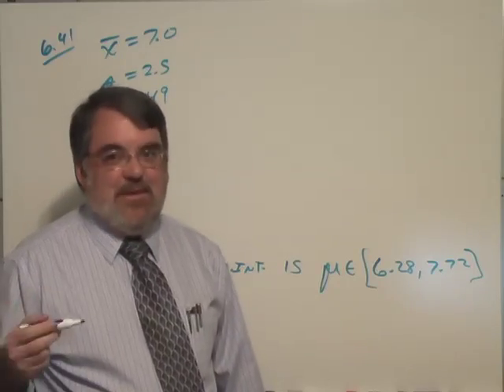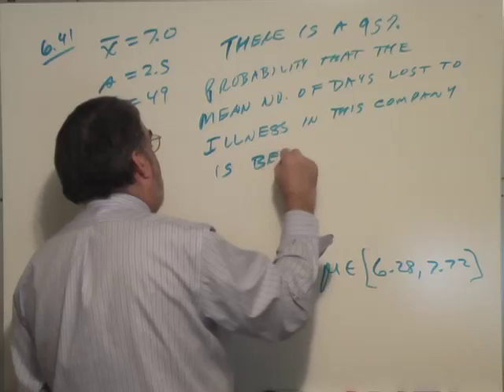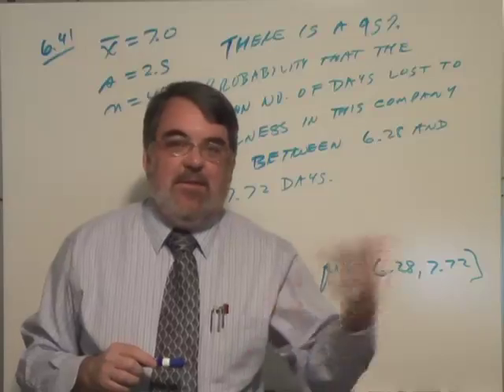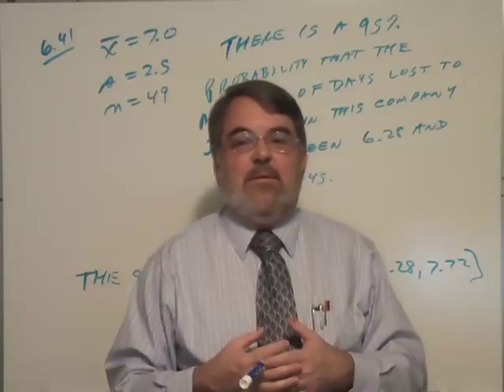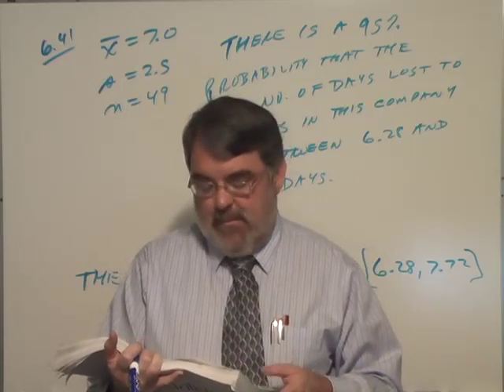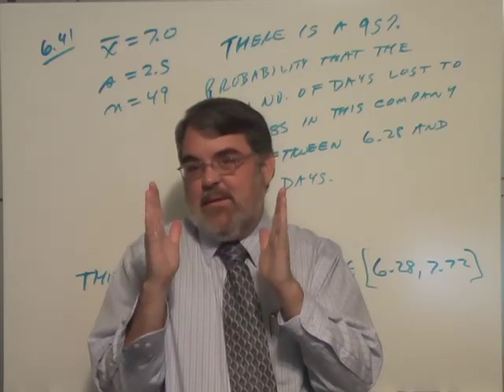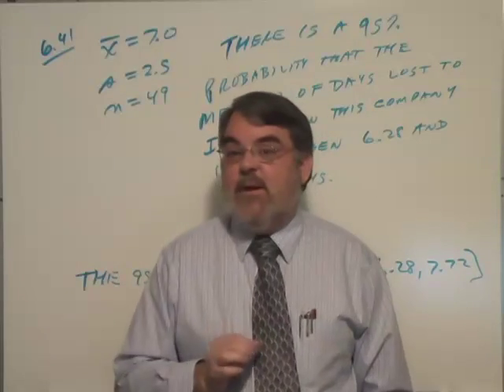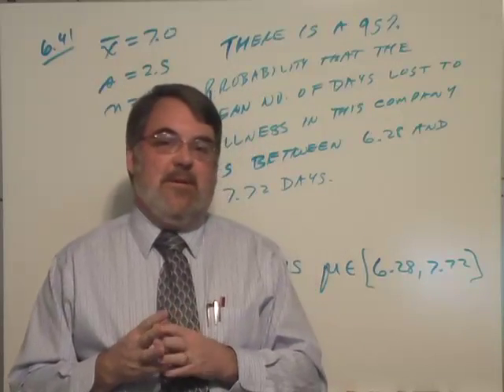Math 160, Chapter 6, Part Five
Chapter 6 is concerned with estimation, via confidence intervals. This is part five of many.